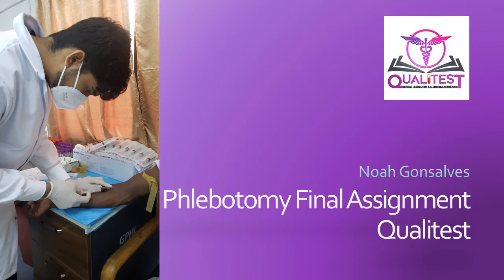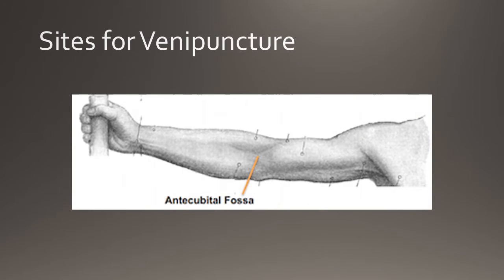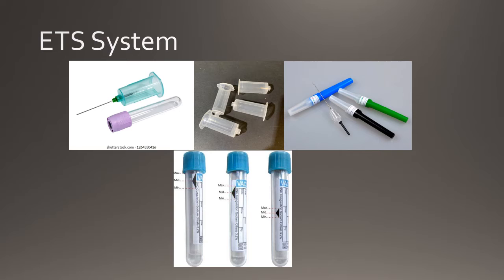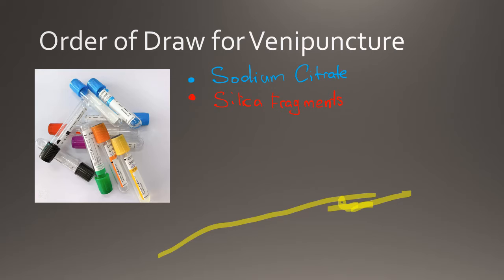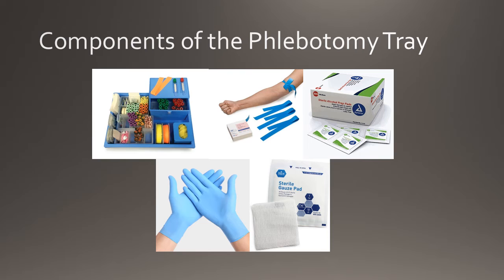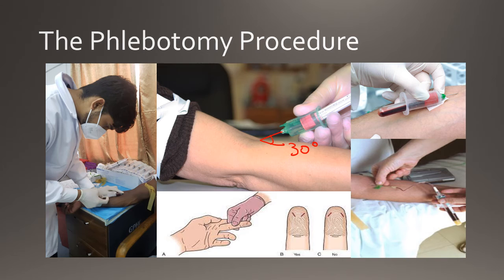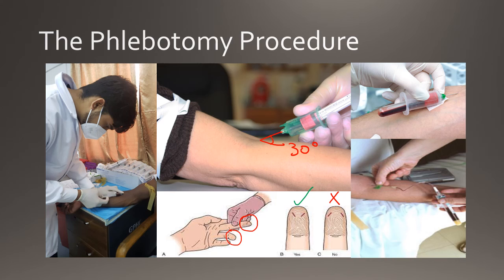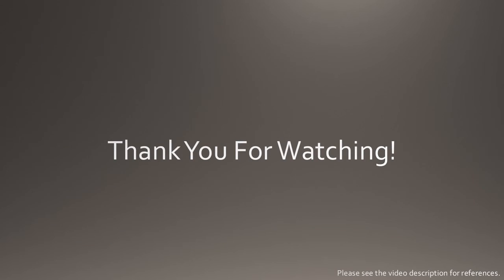Noah Gonsalves - Phlebotomy Assignment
Date of Submission- July 7th 2022
References: Phlebotomy Essentials 5th Edition- Ruth E. McCall & Cathee M.Tankersley; Qualitest Training Institute lecture notes